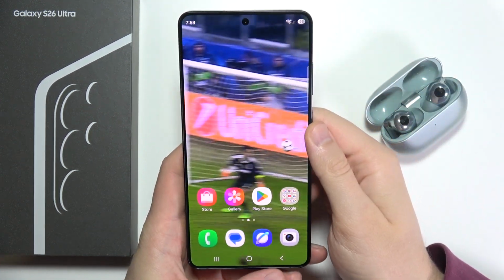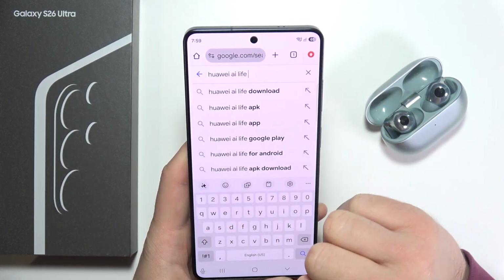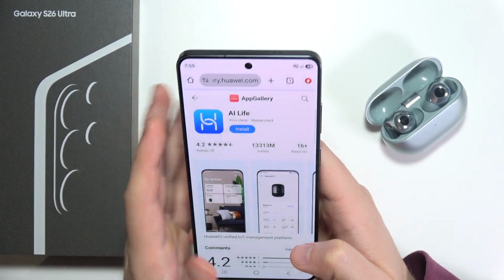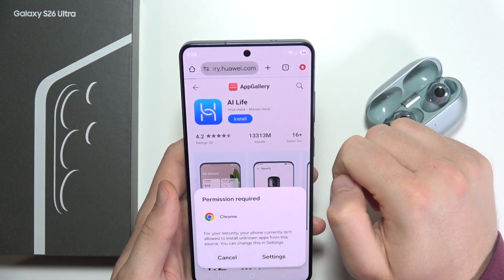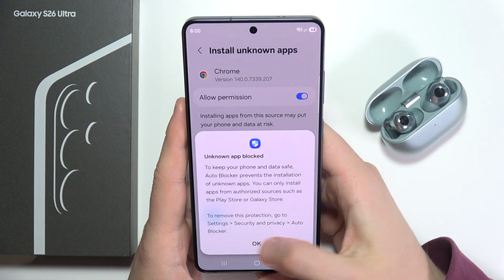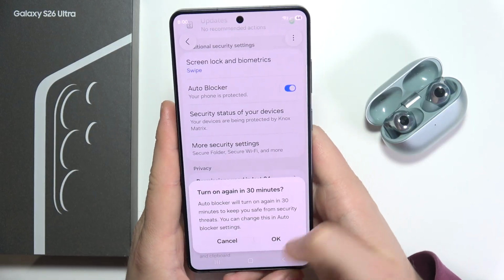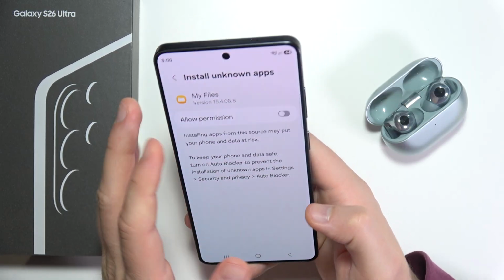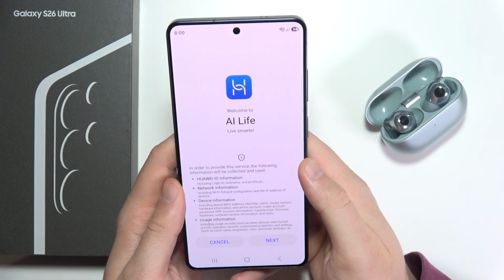Samsung S26 Ultra: How to Install apk Files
Learn how to install APK files on Samsung Galaxy S26 Ultra. This function allows you to manually add apps that are not available on the Google Play Store, giving you access to additional software and features. In this video, we show how to install APK apps on your Samsung S26 Ultra.